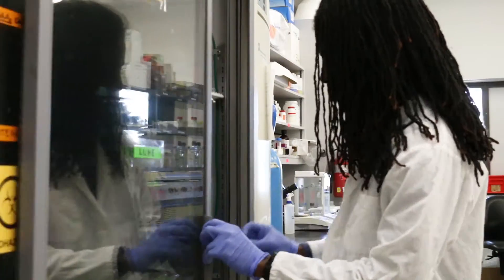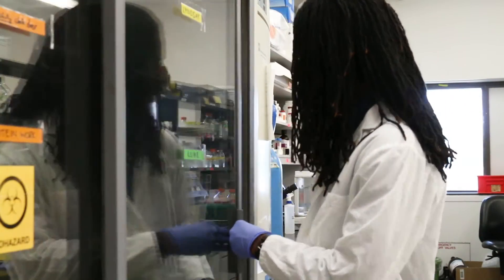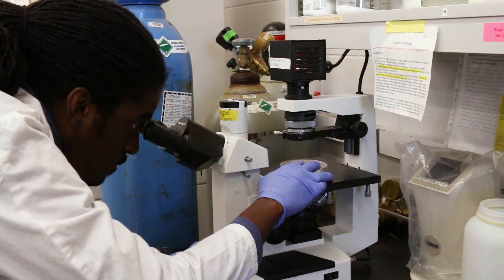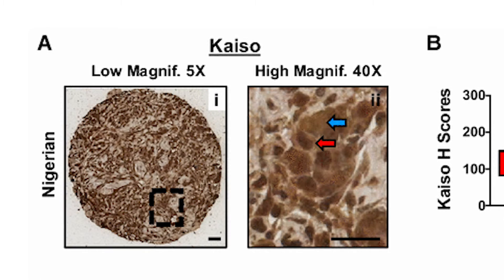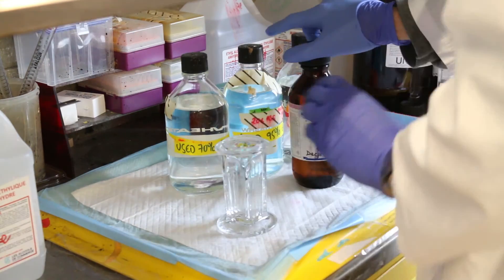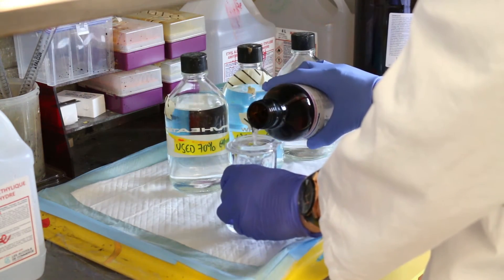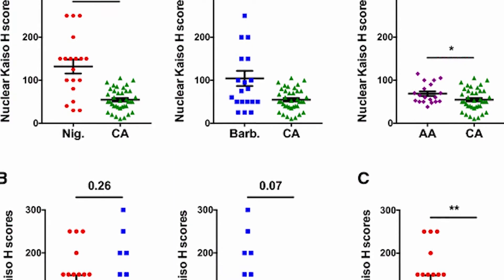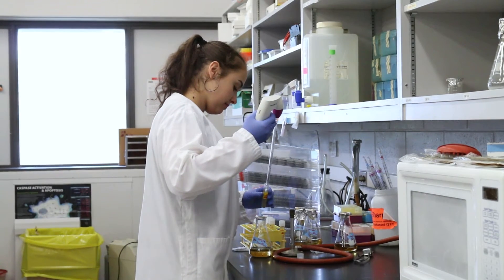Shawn Hercules - Understanding Triple-Negative Breast Cancer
Conducting an expression profiling of biomarkers to find the underlying mechanisms responsible for Triple Negative Breast Cancer